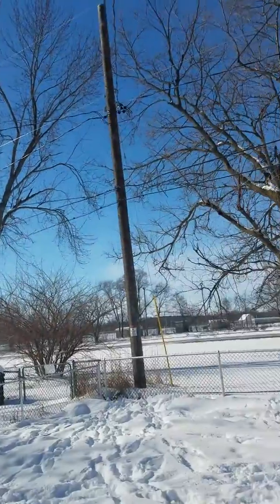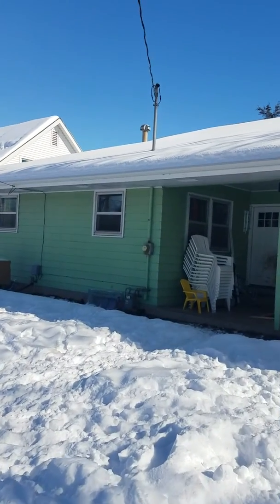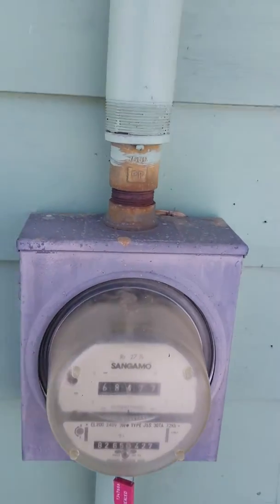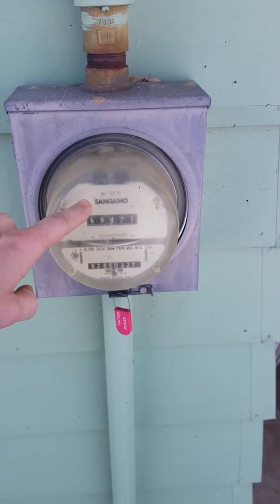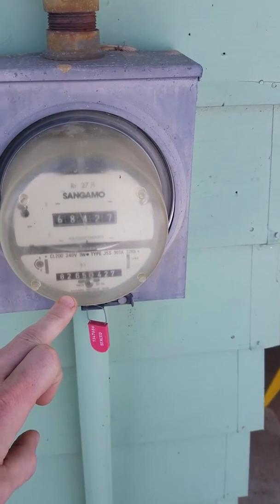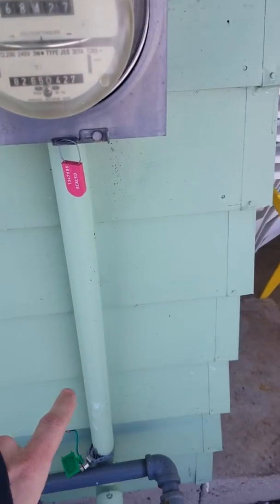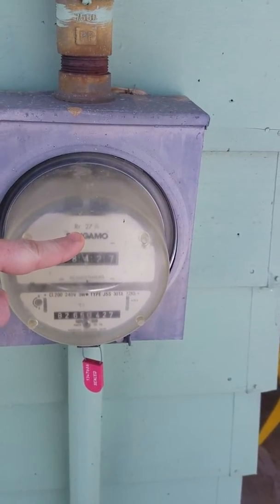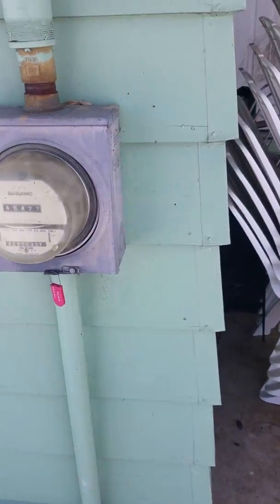Smart Meter Dirty Electricity